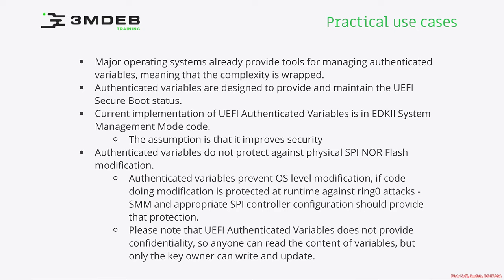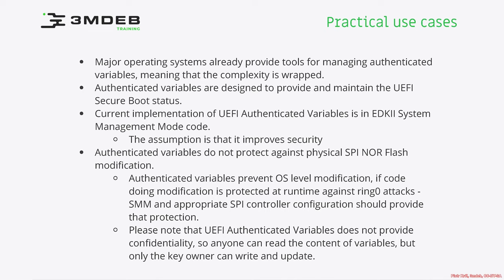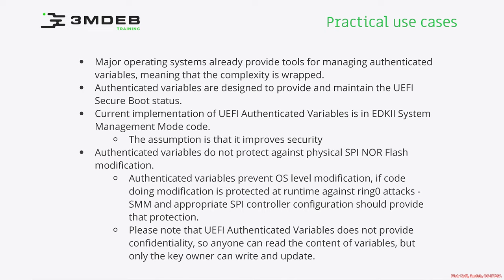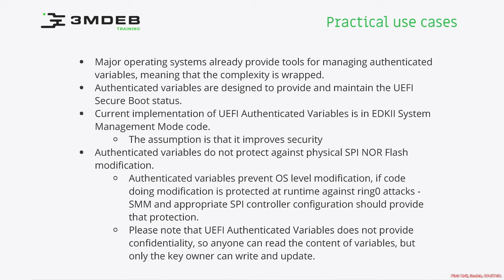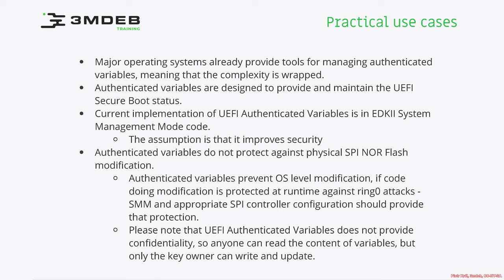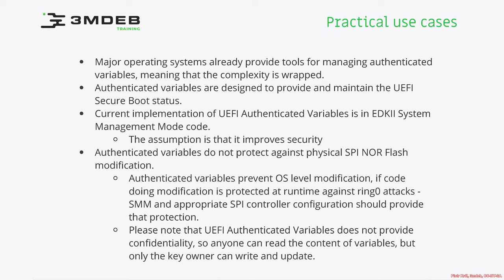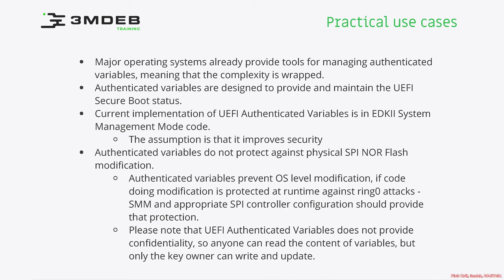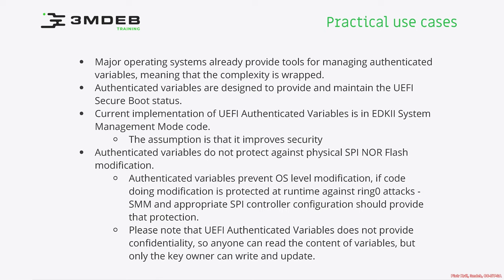Arch4021: Introductory UEFI 05 08 Practical use cases